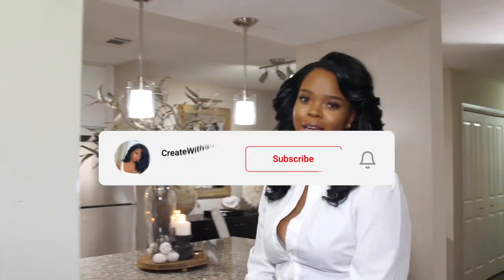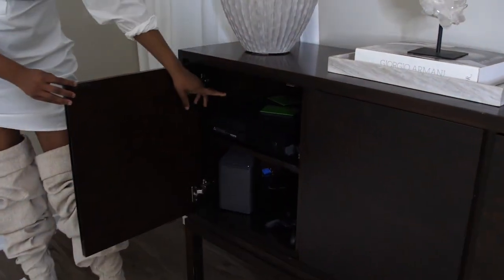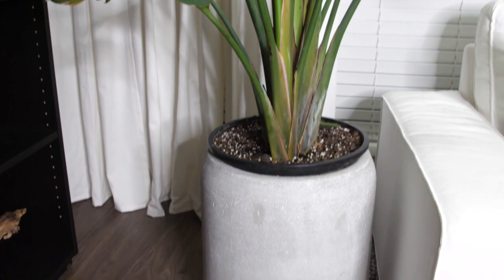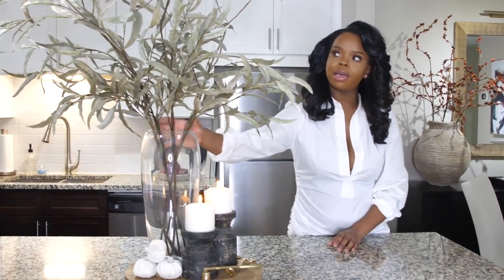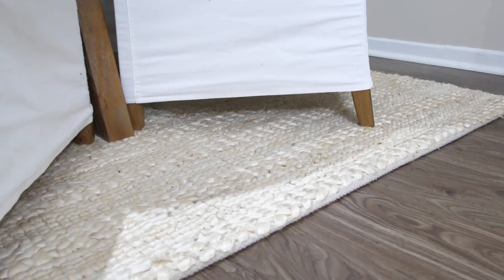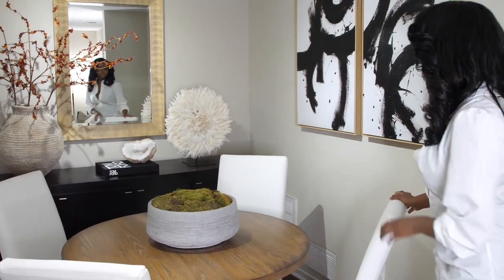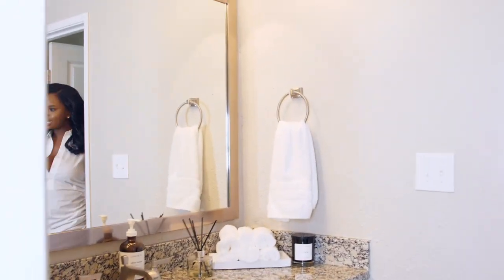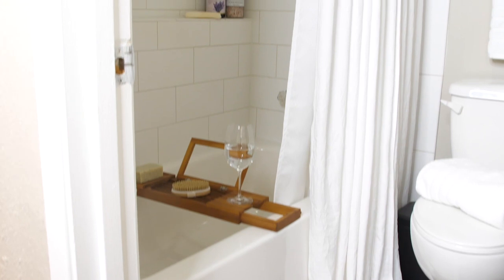Restoration Hardware Inspired: House Tour 2020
Hello creators 😊
I'm finally doing the long awaited Restoration Hardware Inspired Furnished House tour. I hope you enjoy. Thank you so much for all the Support.

Decor ig: Createwithshay

Paint Color:
 Sherwin Williams Accessible Beige in Matte

Shop My Apartment:

Bedroom:

Juju Hat

Comforter Set

Grey Throw

Grey Knit blanket

Grey Faux Throw

Light Grey pillow covers

Light Grey linen covers

Down Pillows (Feather Filled)

Sunroom:

Dupe for Rug:

Sofa Dupe:

Ikea Sofa:

Black book Shelf

White fabric books

White Vessel

Paper Mache Bowls

White Marble Chain Decor

Selenite Log

Driftwood

Brass Bowl Option 1

Brass Bowl Option 2

Aged Vessels

Stone Vessel

Marble Disc on a Stand Option 1

Marble Disc on a Stand Option 2

Tom Ford Book

Inspired Home Book

Vogue on Location Book

Concrete Bowl

Architectural Digest book

Louis Vuitton Book

Marc Jacobs Book

Living Room:

Brass Coffe Table

Rug

In Vogue Coffee Table Book

Black Garland Beads

White Down Insert Pillows

Concrete side table

Ikea Sofa

Black/Brass Lamp

Cream Lumbar pillow

Dining Room:

Concrete Bowl

Wicker Basket

Crystal Geode

Wicker Basket For DIY

Spray Paint for wicker Basket

Awarth Dining Table

Dining Chairs

Abbate Dining Chairs

Slip Covers

Jute Rug

Black Buffet Option 1

Black Buffet Option 2

Olive Branches Option 1

Olive Branches Option 2

Driftwood Branches

Painting Option 1

Painting Option 2

Ribbed Mirror

Tom Ford Book